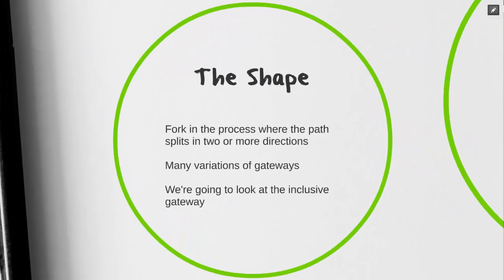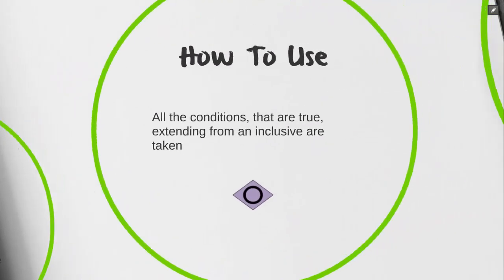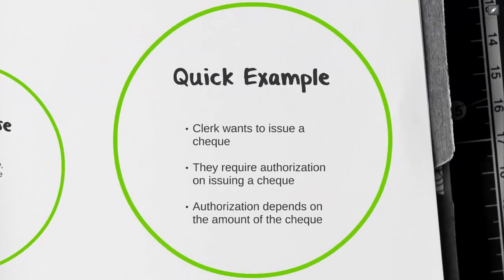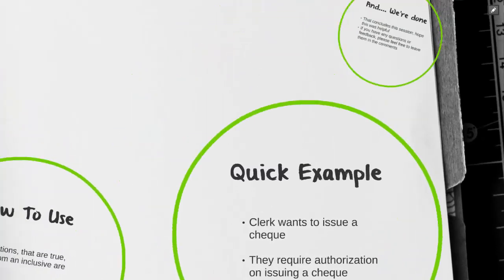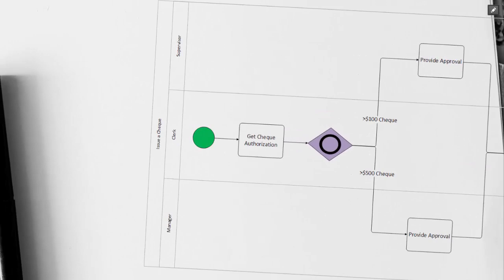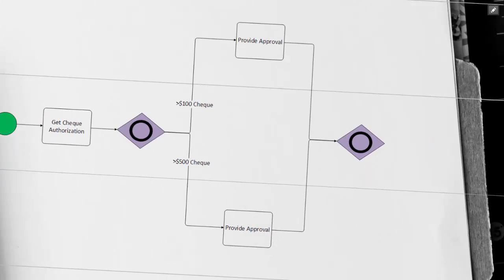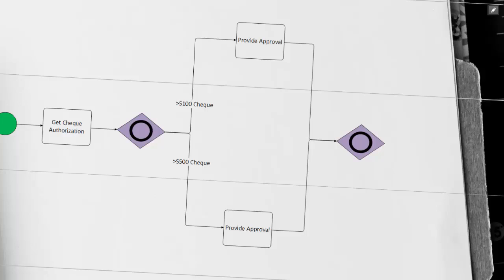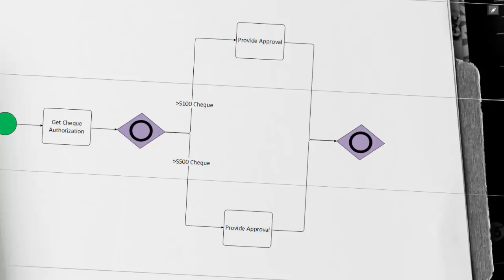BPMN shapes - Inclusive Gateway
We are going to take a quick look at the inclusive gateway shape and walk through an example. After watching this video you should have an understanding of what the shape is used for, when to use it and how.

Feel free to discuss in the comments.

Shapes Produced In: Microsoft Visio 2013 Professional